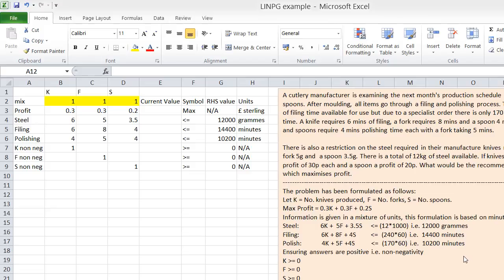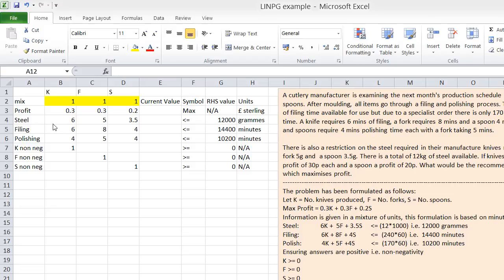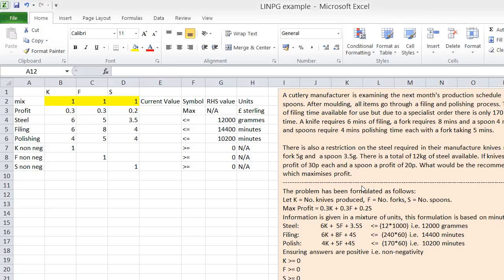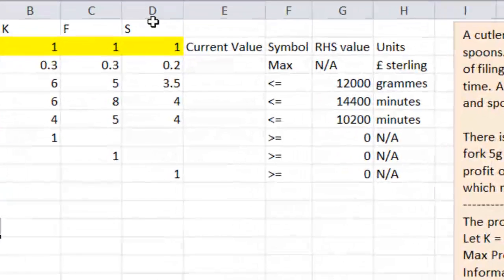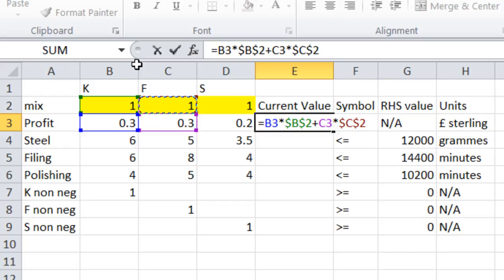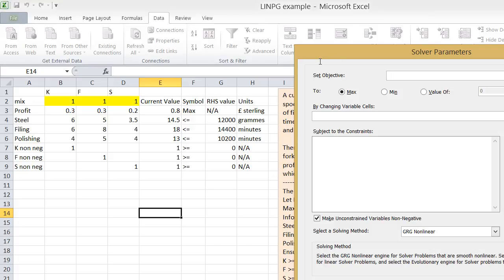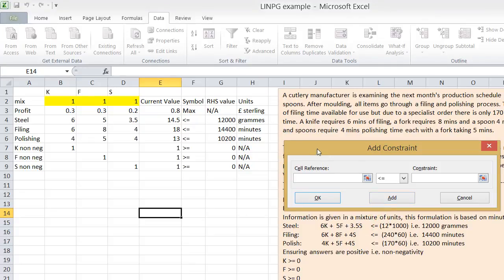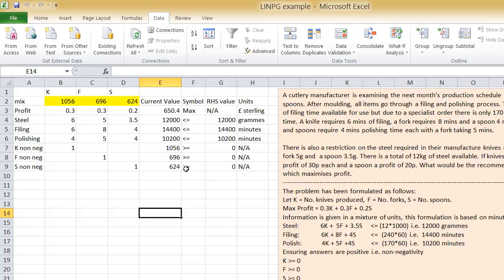Using Excel Solver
This video has principally created for students at Northumbria University studying the Solving Business Problems modules. This video demonstrates the Excel Solver add in which is used with linear programming.